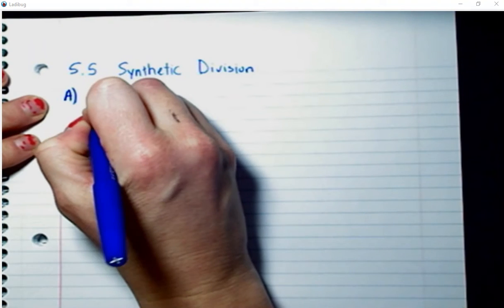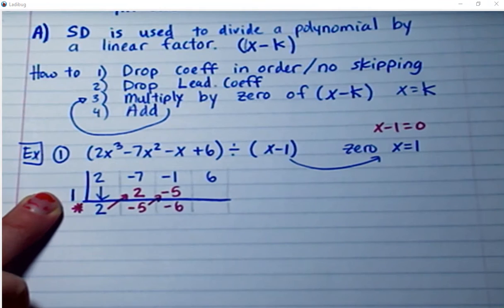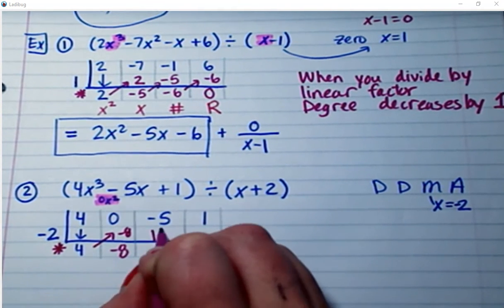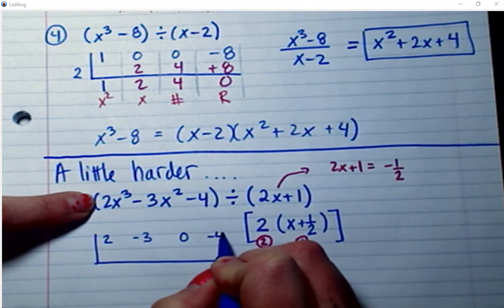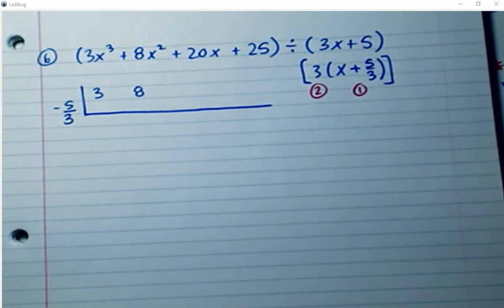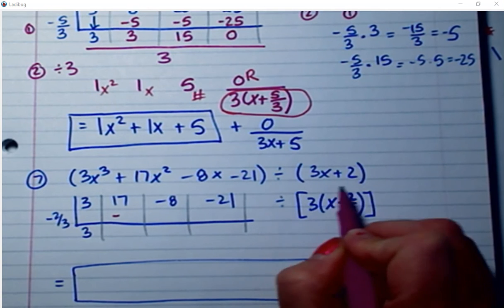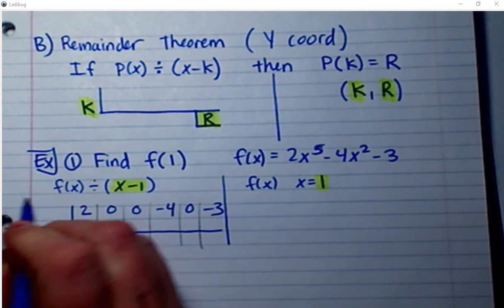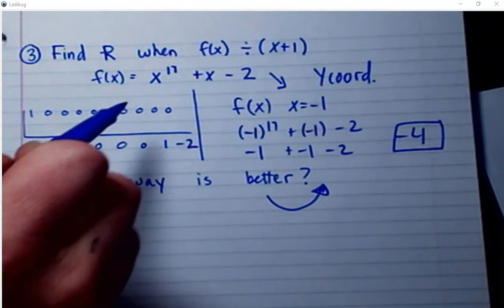5.5 A,B Synthetic Division and Remainder Theorem